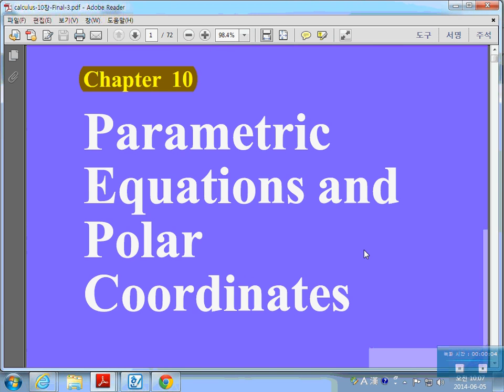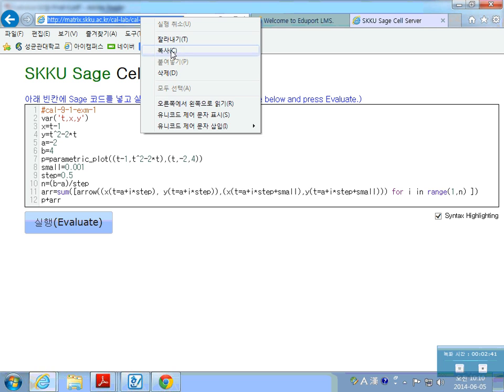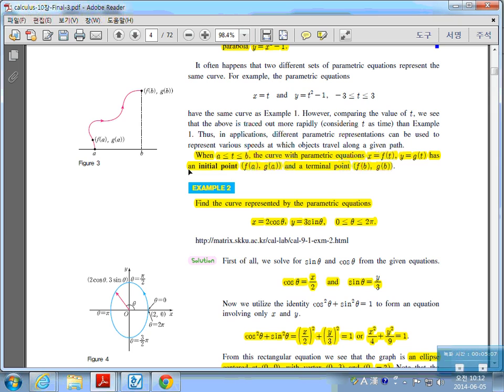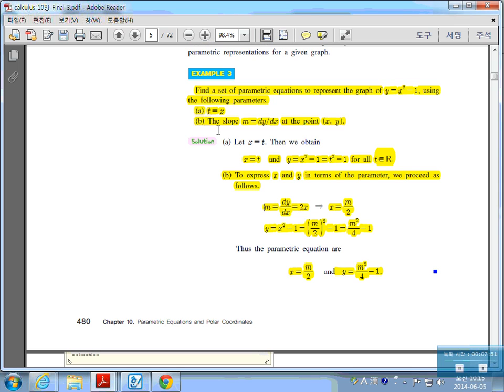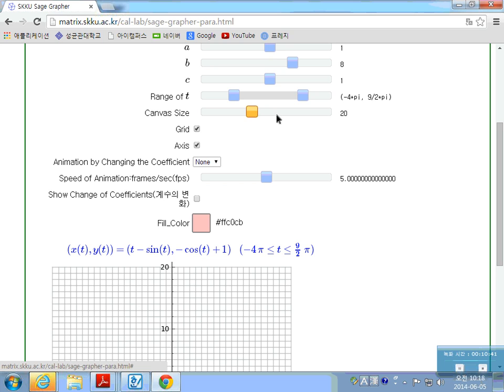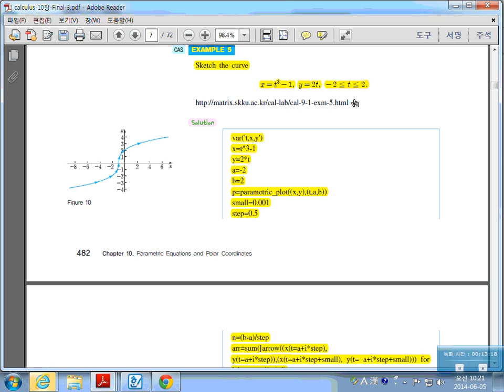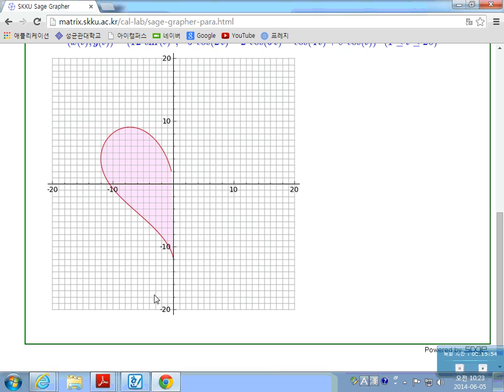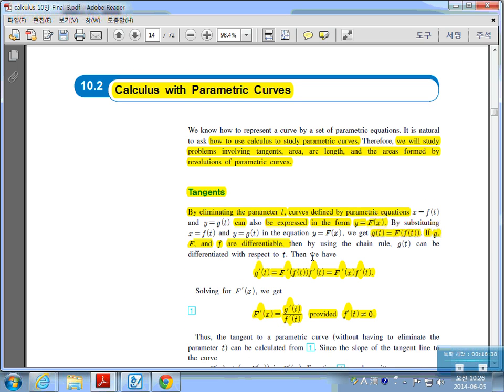미적분학 with Sage Sec 10.1 Parametric Equations